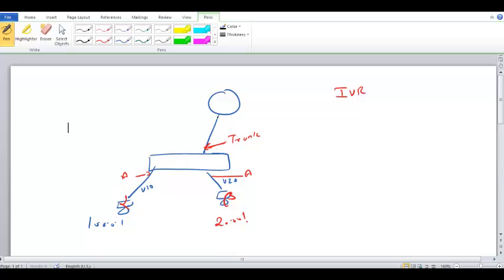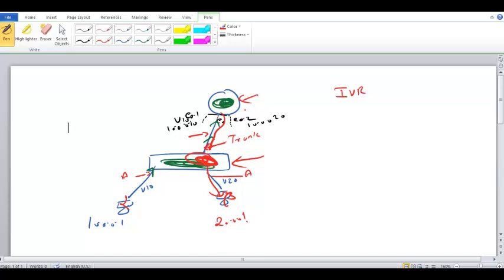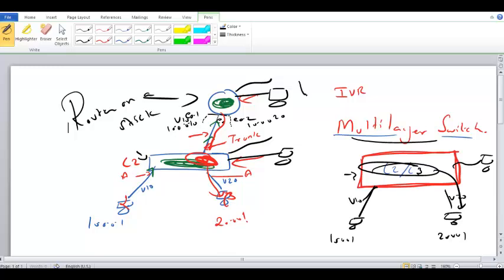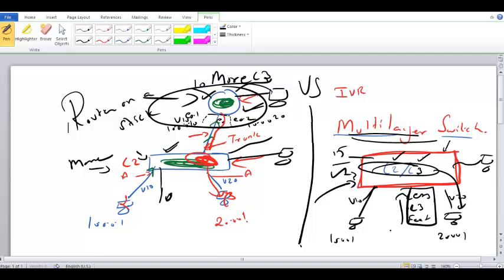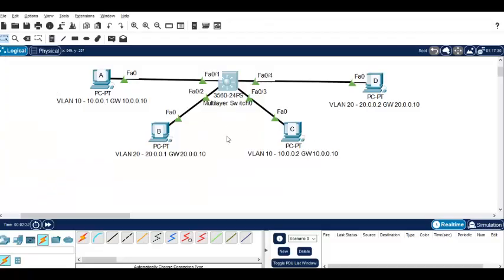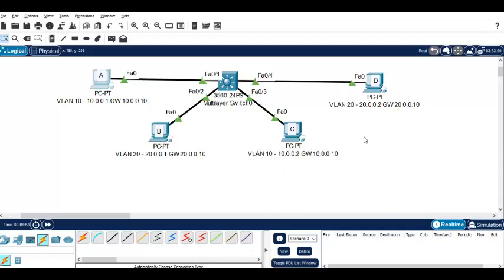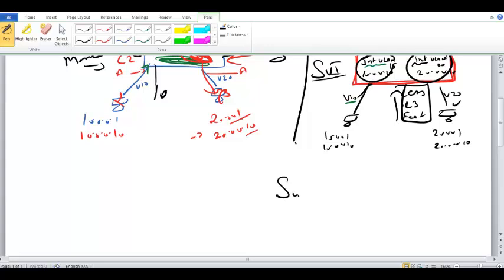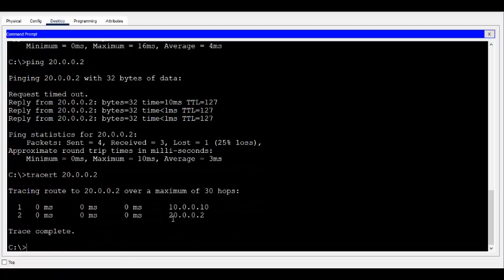CCNA CCNP FB Part 26 L3 IVR MultiLayer